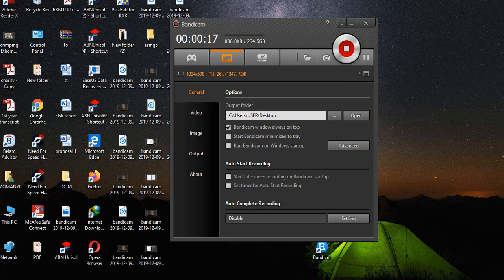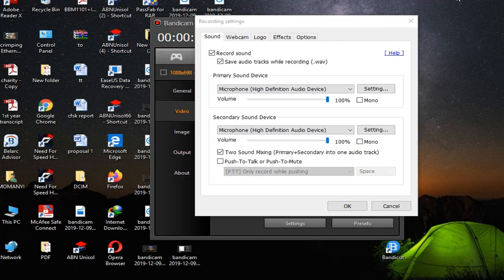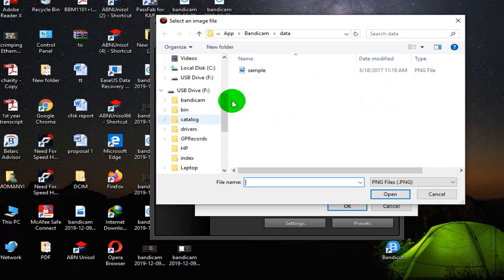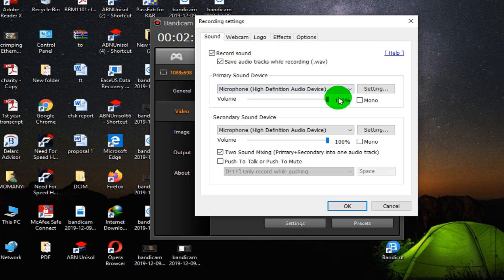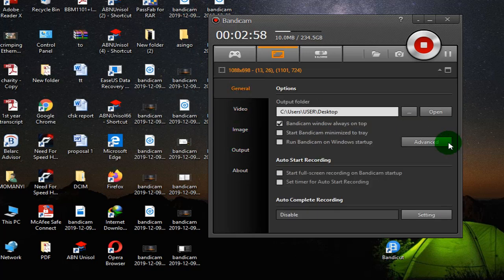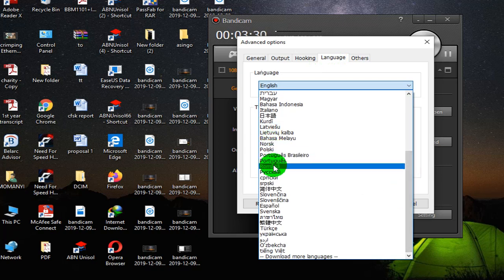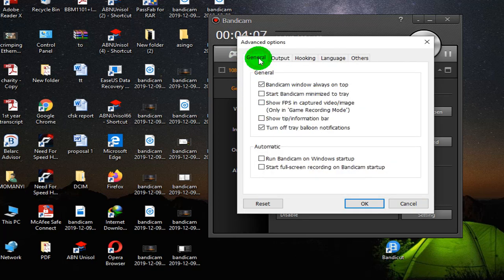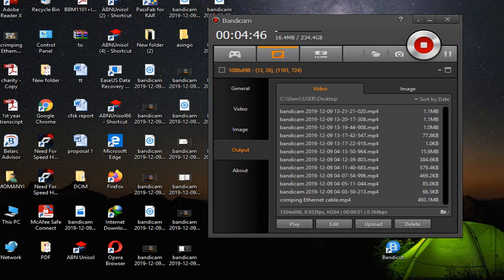how to record screen using bandicam recorder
bandicam screen recorder